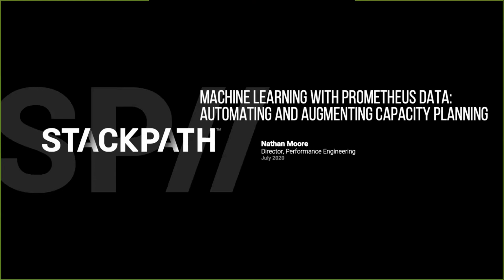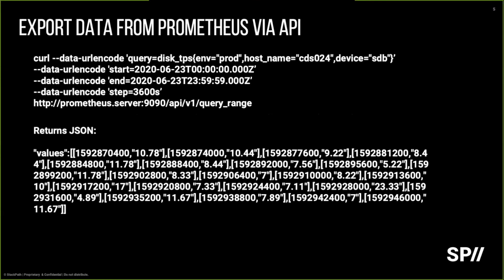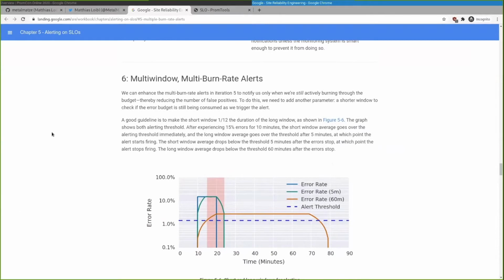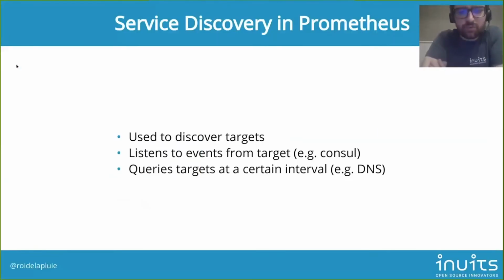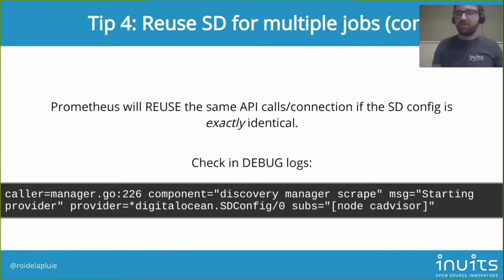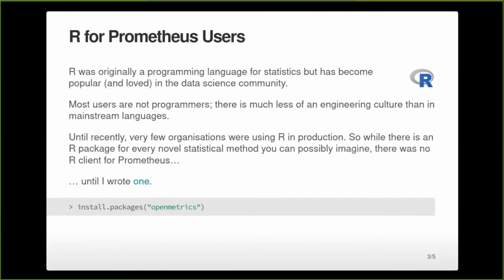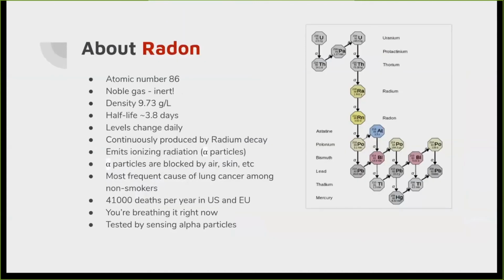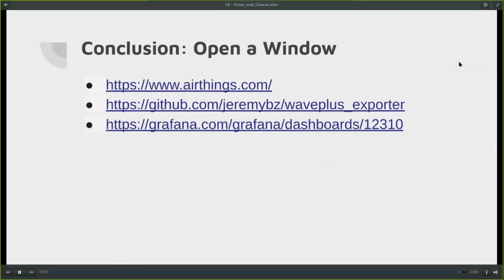PromCon Online 2020 - Lightning Talks Day 3